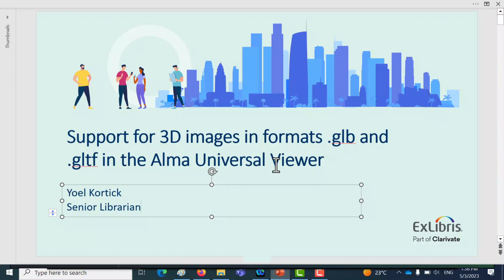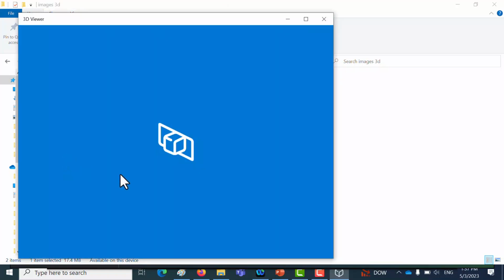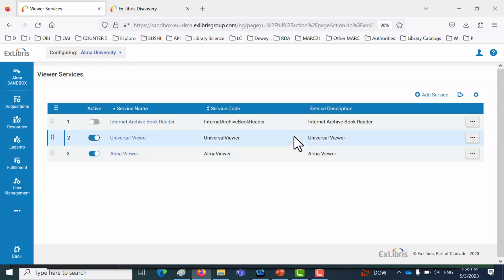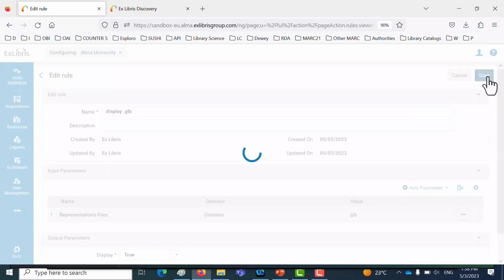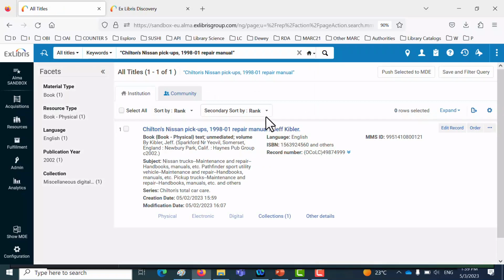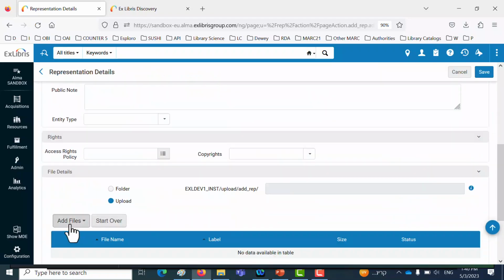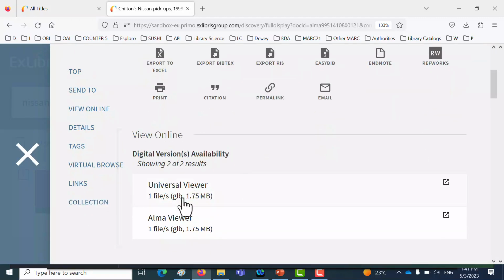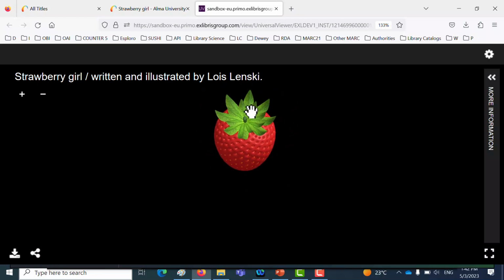Support for 3D images in formats glb and gltf in Alma Digital (May 3, 2023)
Yoel Kortick, Senior Librarian at Ex Libris, describes here how the Alma Universal Viewer supports 3D images in formats glb and gltf.  This is a new feature in the May 2023 Alma release.